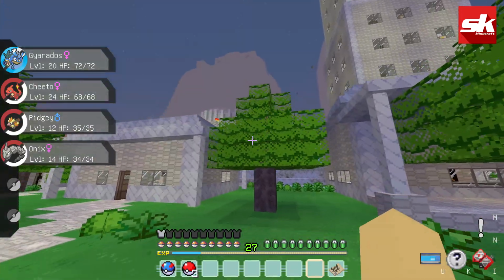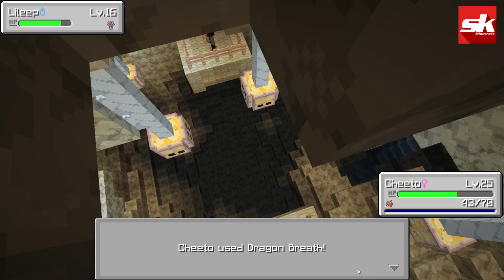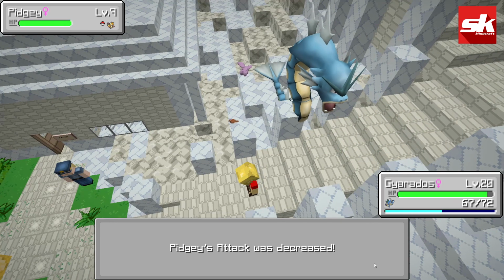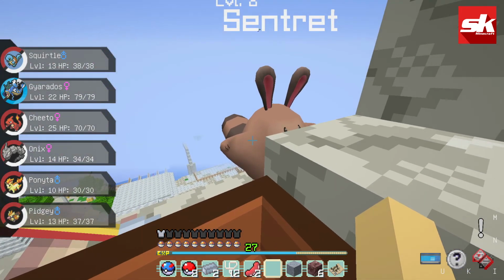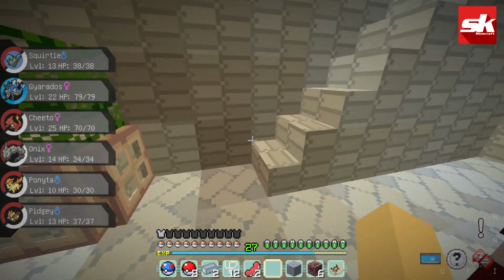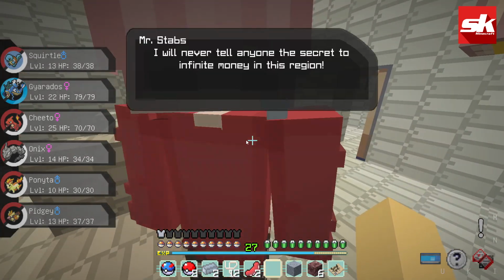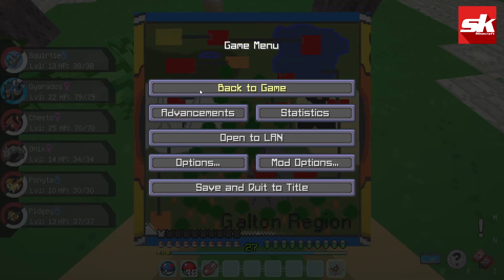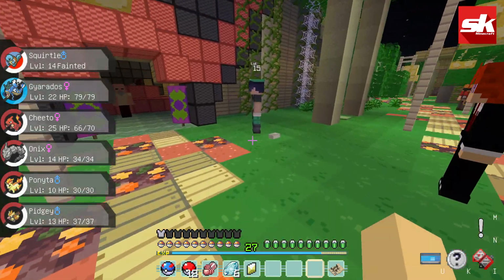Minecraft Pixelmon: Peridot Ep2 "MY FIRST GYM BADGE" | Journey of Becoming a Pokemon Master!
Chris takes his real first steps at becoming a Pokemon Master, he competes for his 1st Gym Badge!